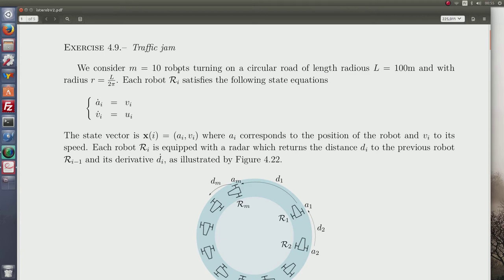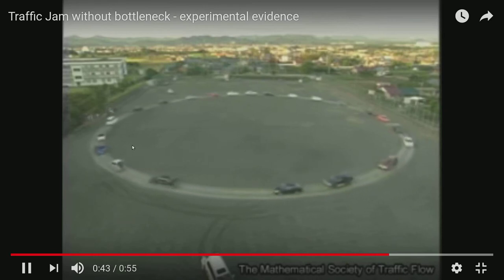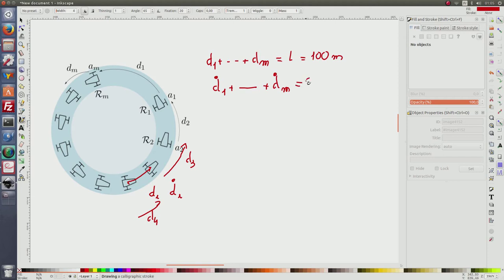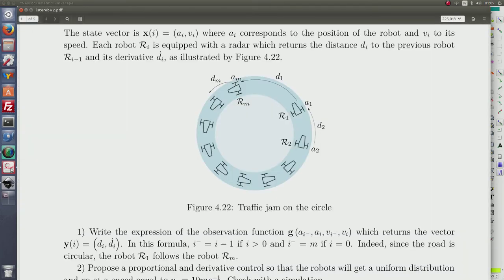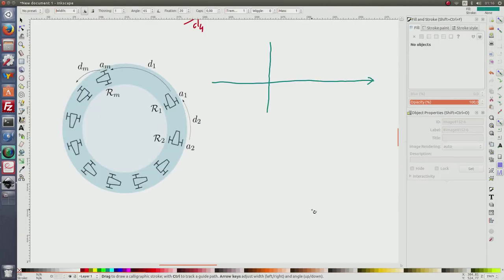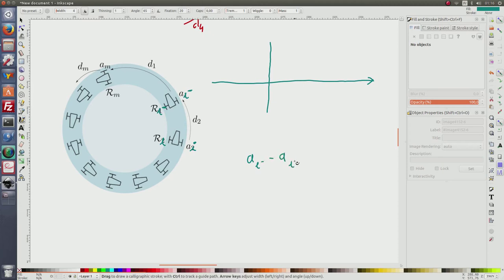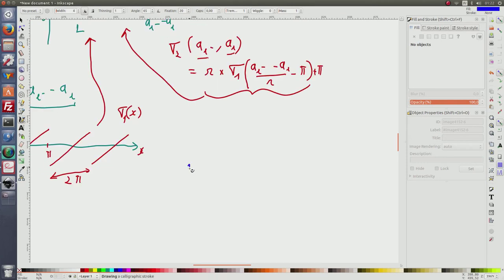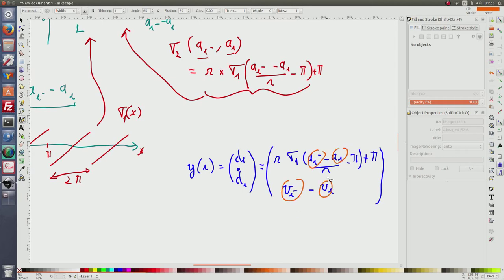jam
Exercice 4.9. Platooning